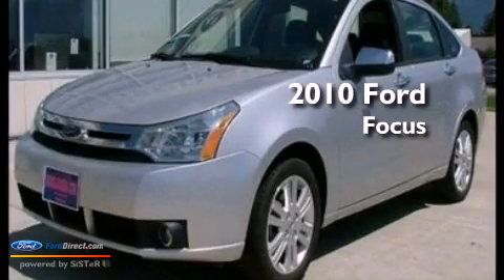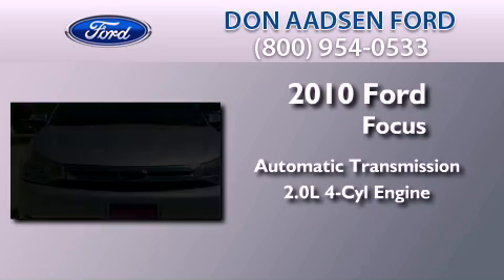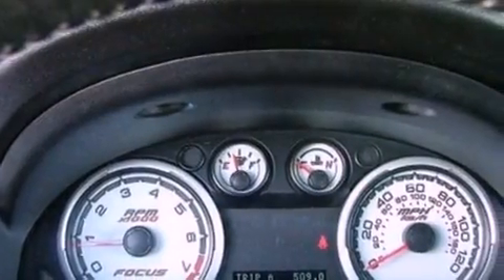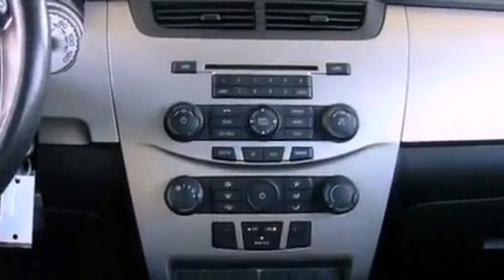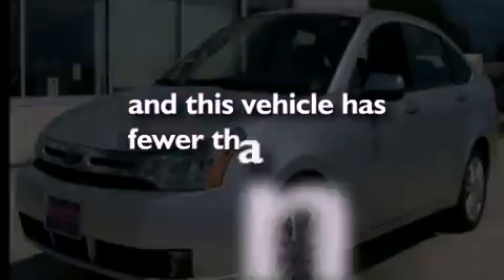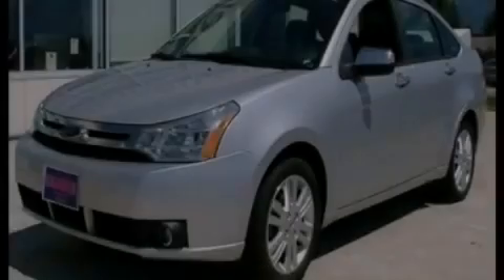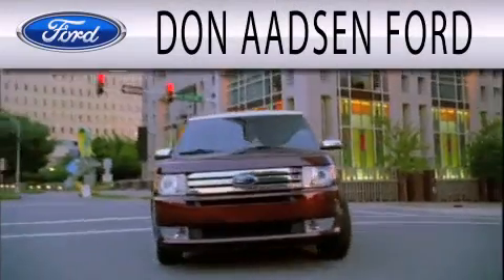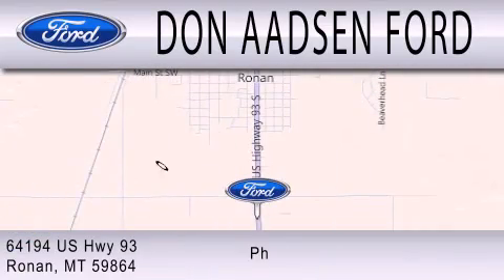2010 Ford Focus Ronan MT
Year : 2010
 Make : Ford
 Model : Focus
 Engine : 2.0L I4 16V MPFI DOHC
 Trans . : AUTOMATIC
 Exterior : INGOT SILVER METALLIC
 Miles : 31,190
 Interior : CHARCOAL BLACK
 Stock : 12P111